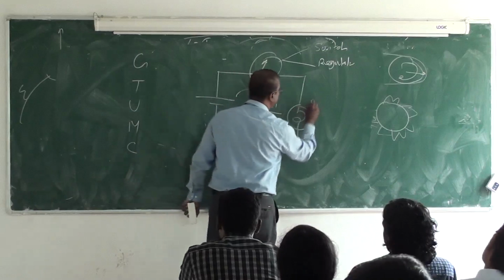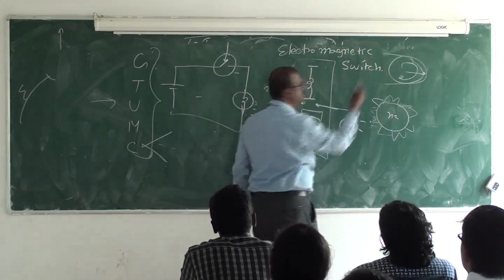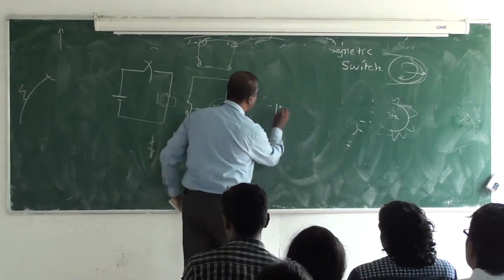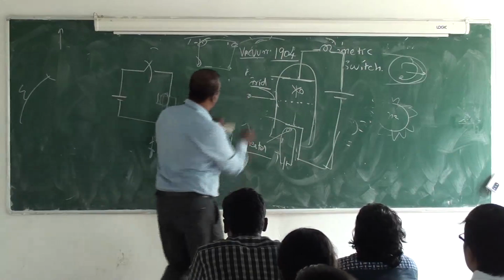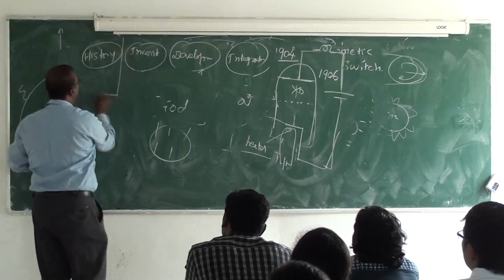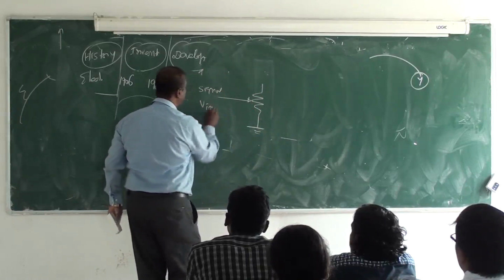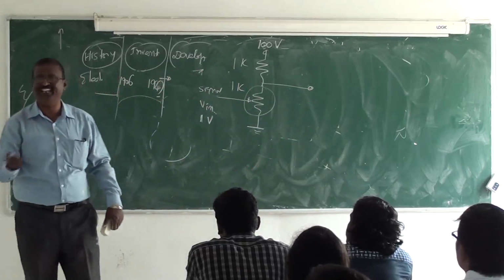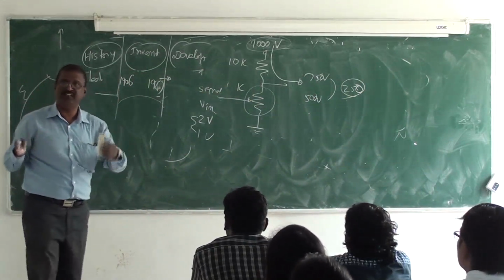Part 2 - Hardware to Software - Balajee Seshadri - 002 ECEIDChennai Meetup